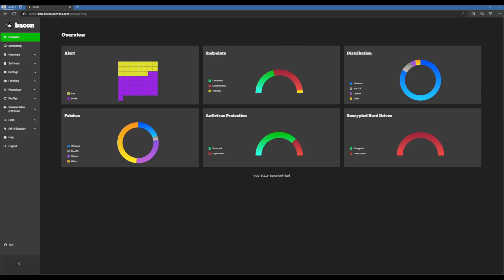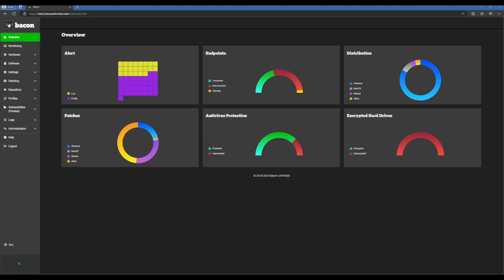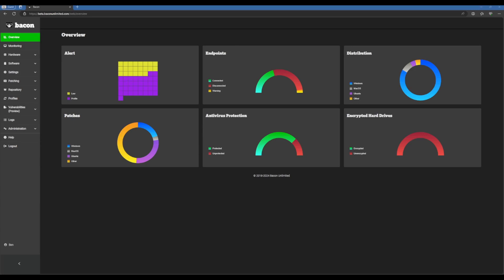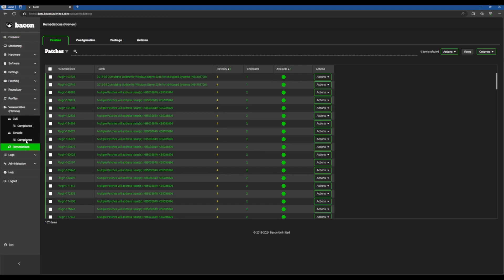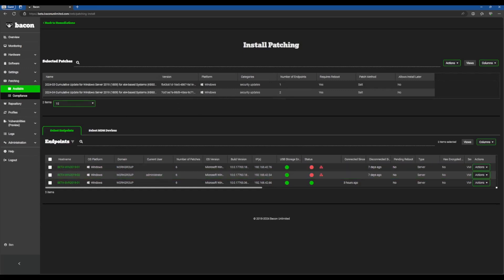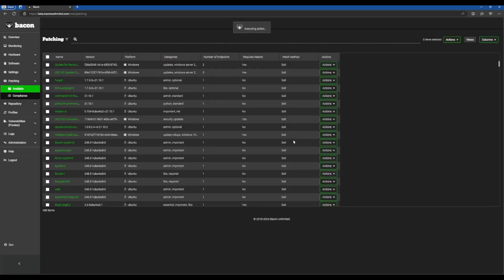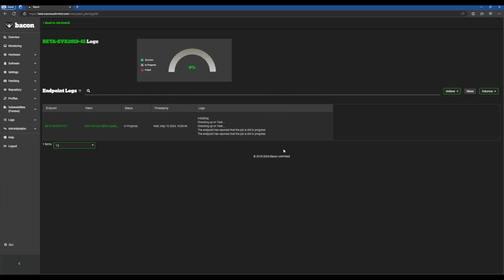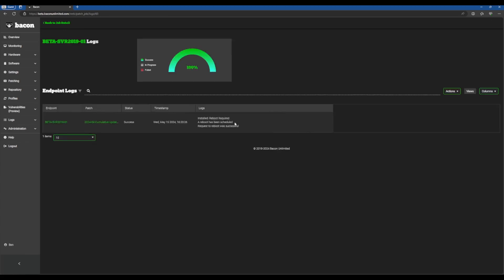Bacon Unlimited - Vulnerability Remediation - Bacon v5.0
In this video we cover how to Remediate Patches quick and easy in bacon. Bacon can remediate 100% of all actionable Vulnerabilities on all endpoints running Windows, MacOS, and Linux.

Made by IT people for IT people®